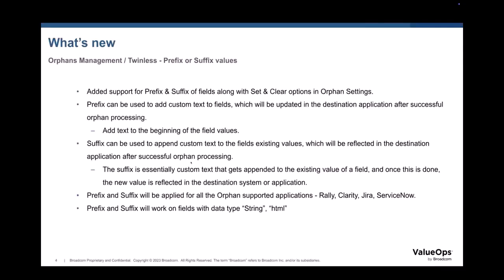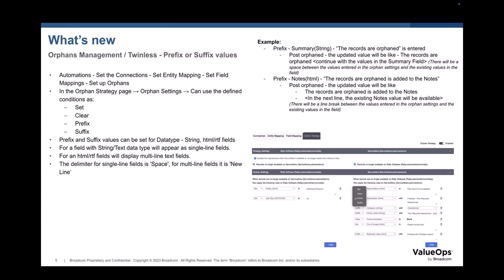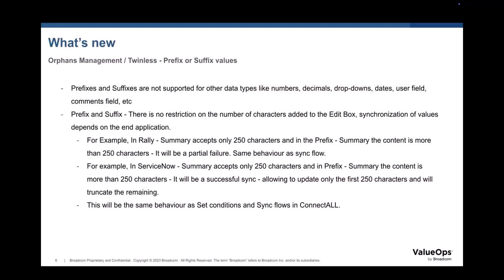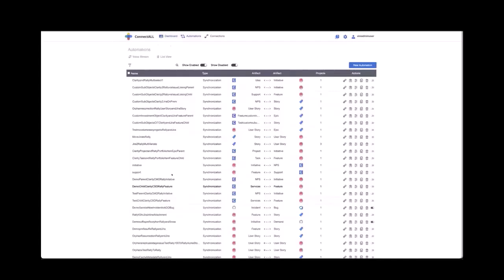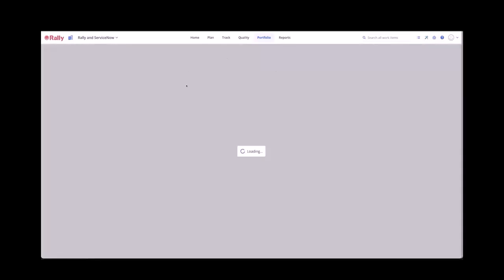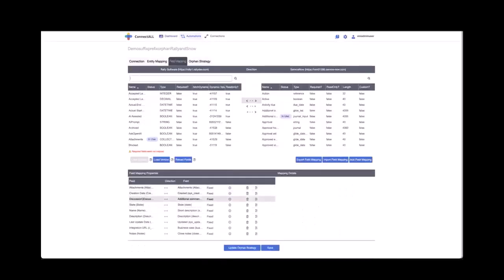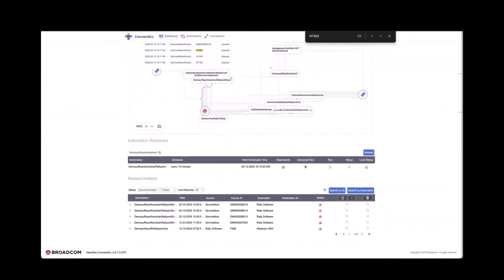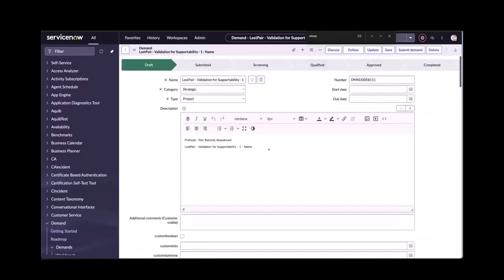ValueOps ConnectALL 3.7: Orphans Management - Prefix and Suffix Values